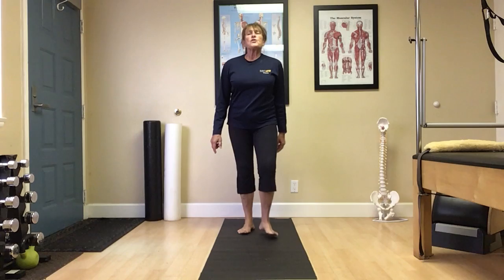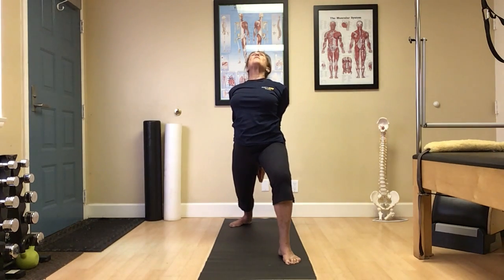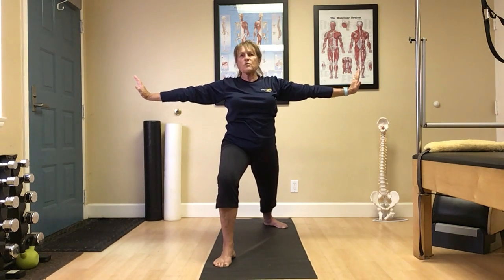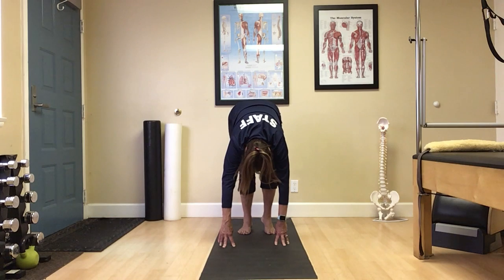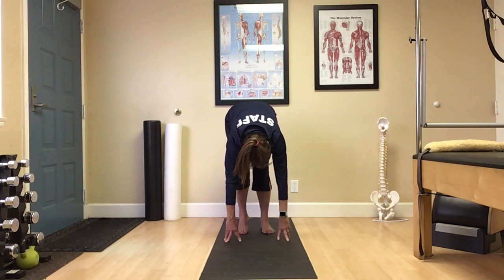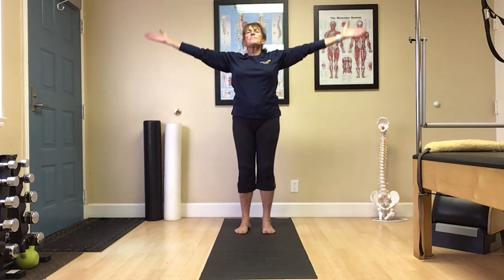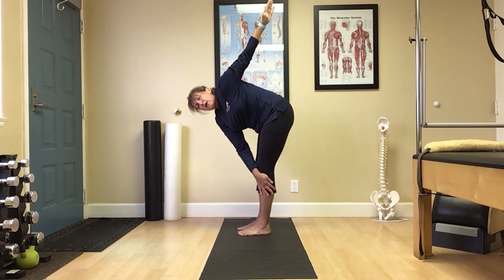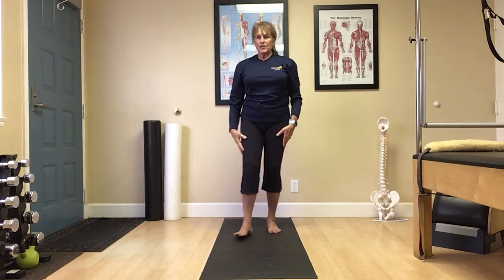NBVC MWR YOGA Gentle-standing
NBVC MWR Stay at Home series continues with Fitness Instructor Sharon leading Yoga Gentle-standing.